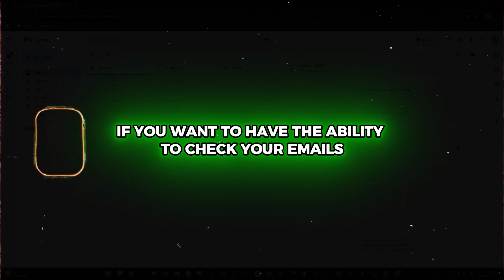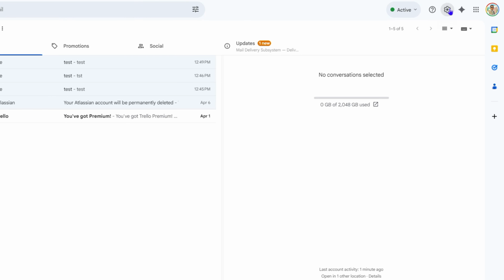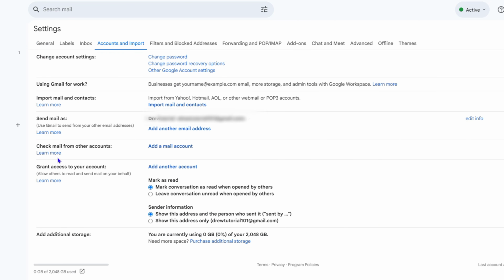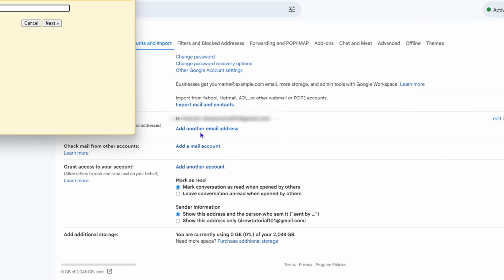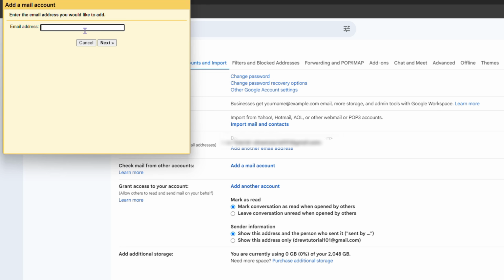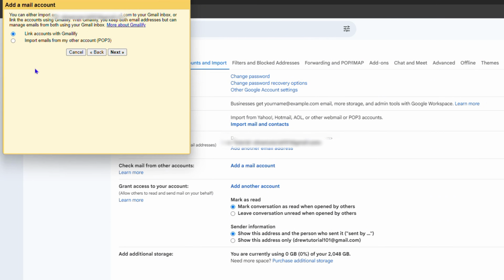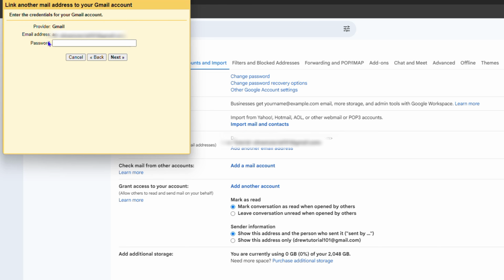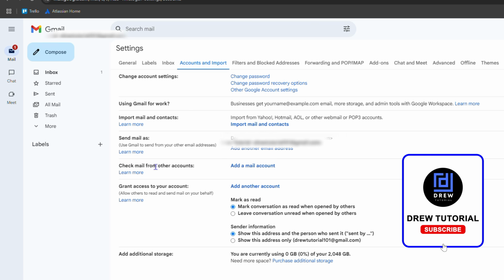How to Receive Email from Gmail to Another Email Address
Want to automatically forward your Gmail emails to another address? In this video, we'll show you how to set up automatic email forwarding in Gmail, so you can receive your emails at multiple addresses simultaneously. This tutorial is perfect for those who want to manage their emails more efficiently, or for those who need to share emails with colleagues or team members. We'll take you through a step-by-step process to ensure that your emails are forwarded correctly, without any hassle. Watch till the end to learn how to forward Gmail emails automatically to another address.